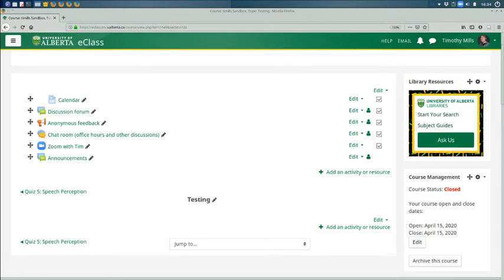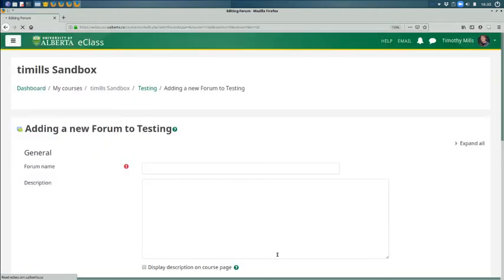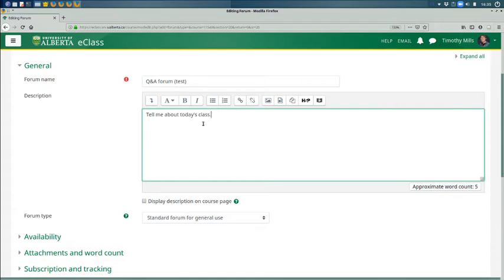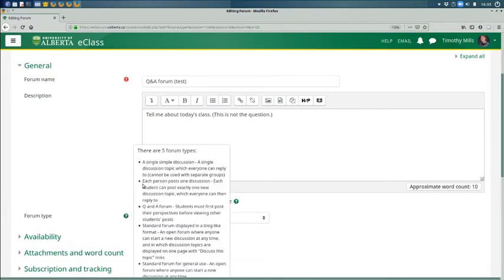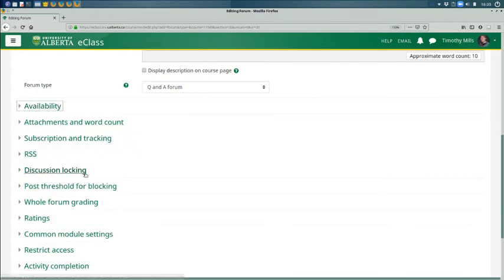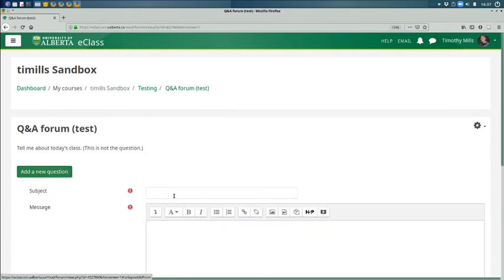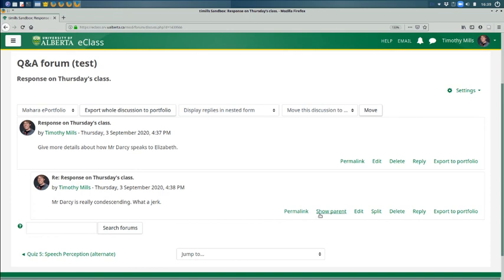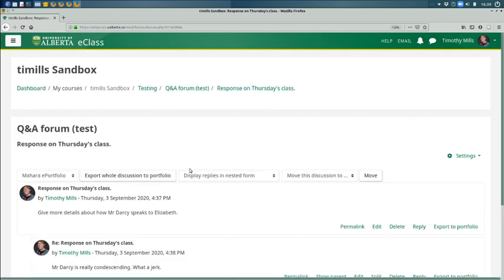eClass Q&A forum quirk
Response to a problem some people are having with the Q&A forum.
This video was made for users of eClass, the University of Alberta's Moodle system.